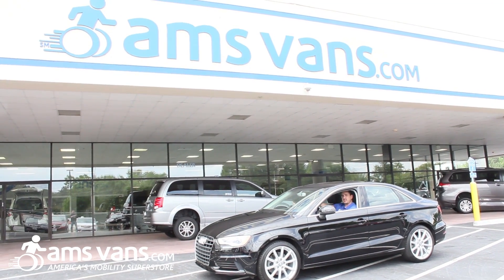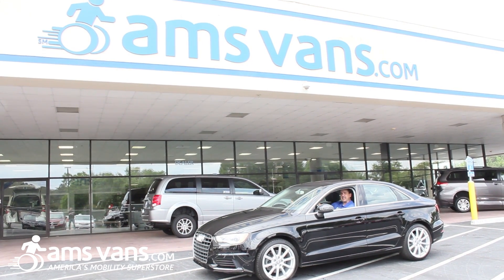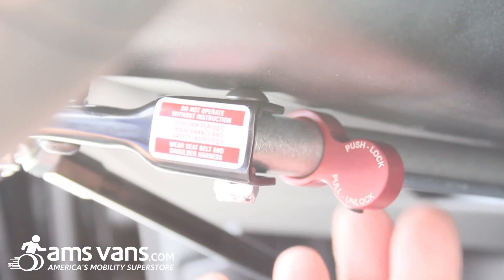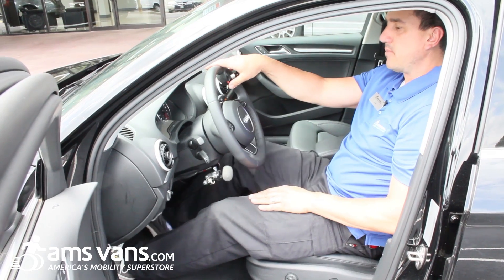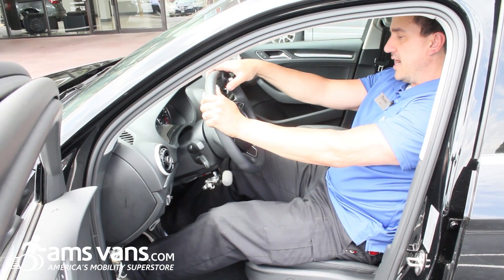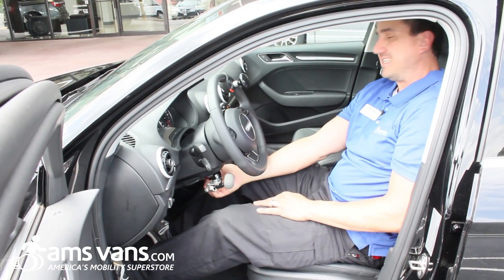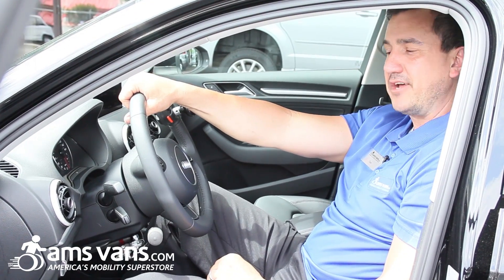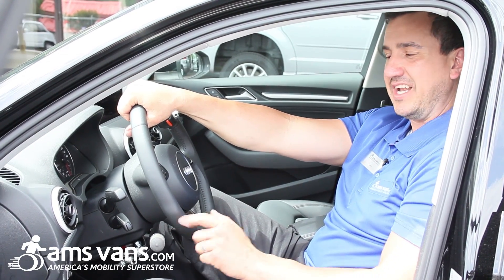MPS Push Right Angle hand controls | AMS Vans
America's Mobility Superstore is known nationwide as a leader in wheelchair van sales, but did you know that we also sell and install mobility equipment like driver hand controls for other vehicles? *

In this video Dan demonstrates MPS Push Right Angle hand controls, which are not only designed so drivers with limited or no leg functionality can operate a vehicle, they also retain access to the vehicle's factory pedals and steering so able-bodied drivers can still use it too.

* As with all mobility hand controls, AMS Vans requires that drivers must be legally certified on their use by an authorized facility, or have the pertinent restrictions acknowledged on their driver's license.